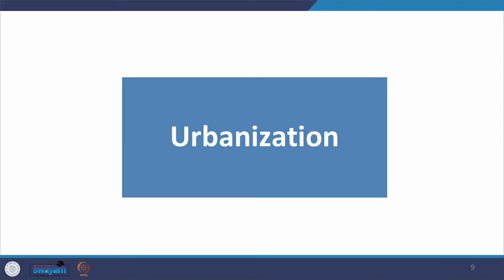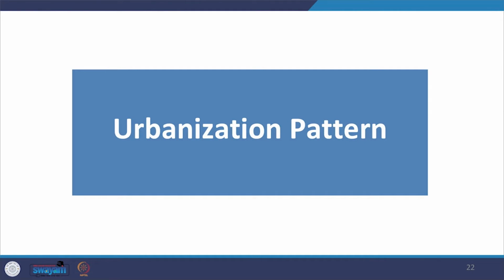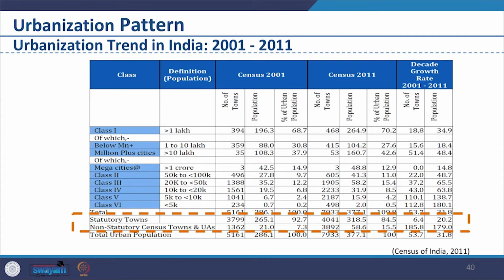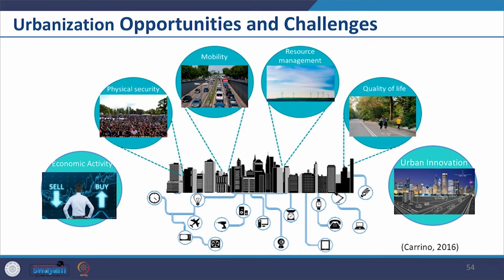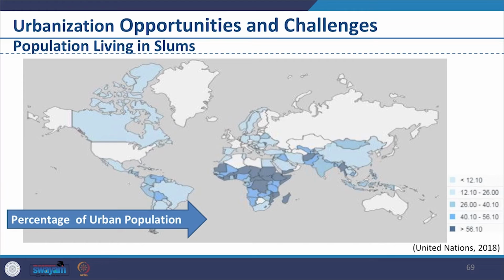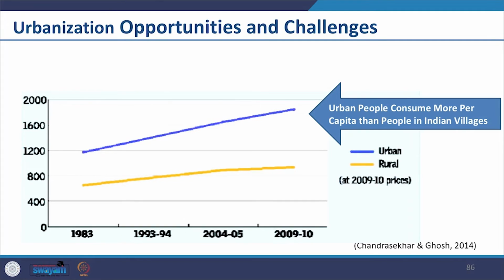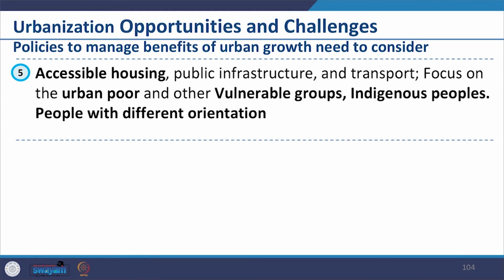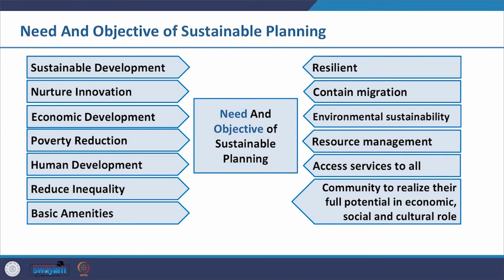Urbanization and Sustainable Development